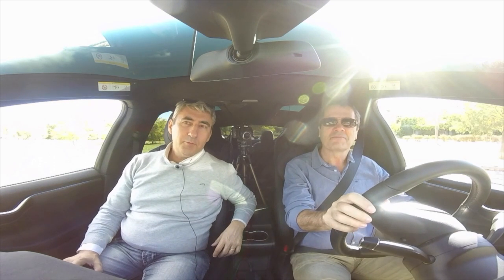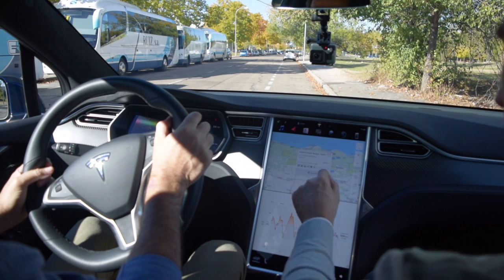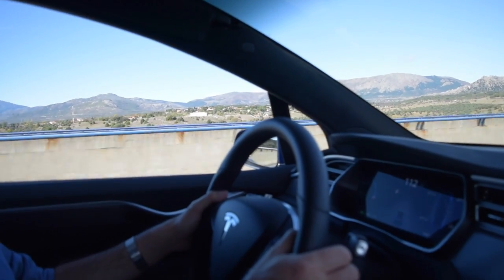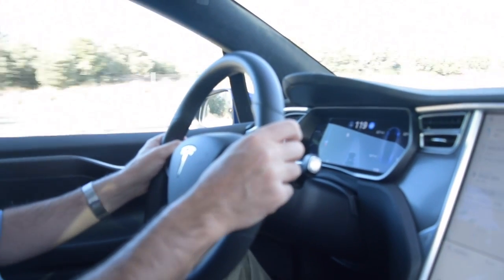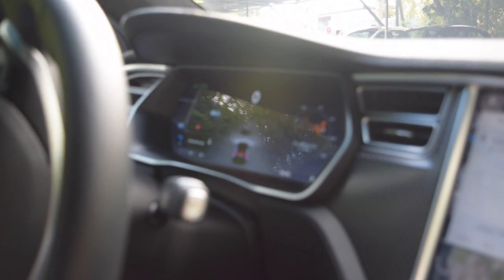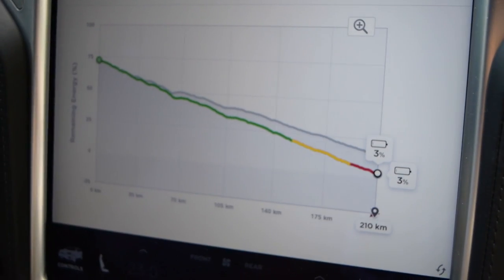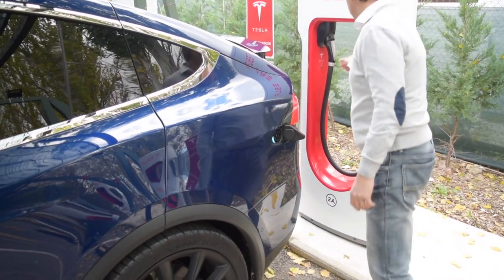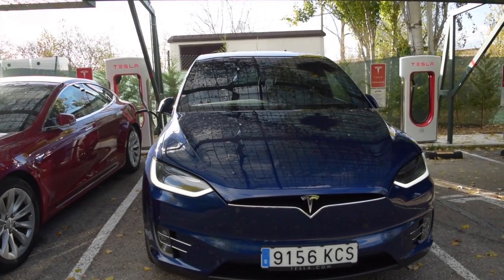Tesla Model X - Prueba Madrid - Burgos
Este vídeo trata de: Tesla Model X en viaje de prueba a Restaurante Landa junto a la ciudad de Burgos